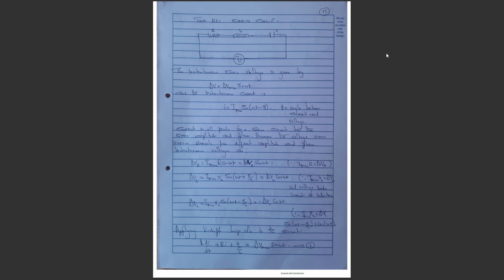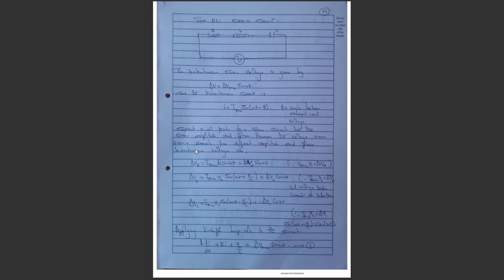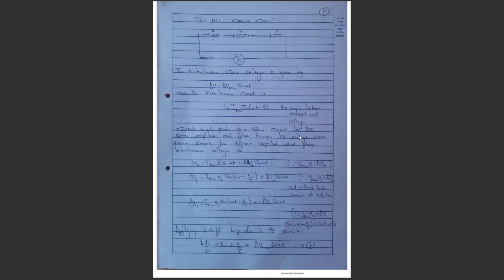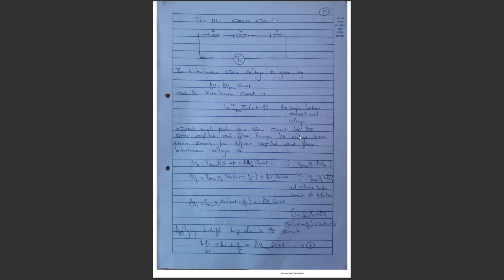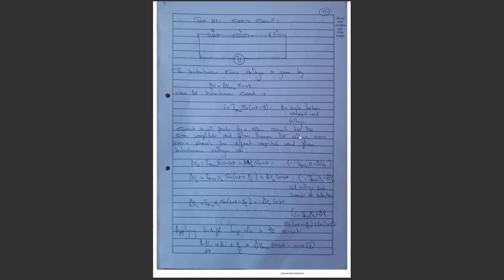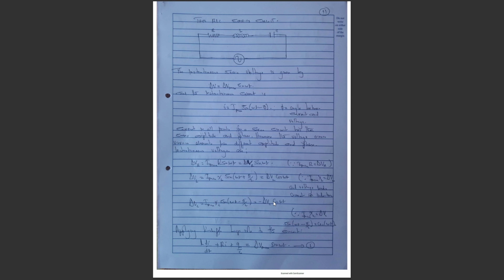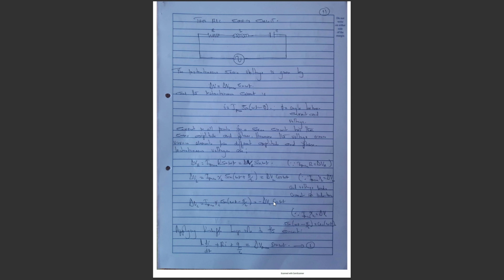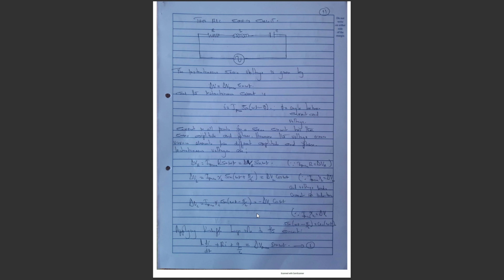LECTURE 11 RLC SERIES CIRCUIT UNIVERSITY LECTURE pdf Profile 1 Microsoft​ 2023 04 22 11 05 03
RESISTRORS, INDUCTORS & CAPACITORS IN SERIES AC CIRCUIT